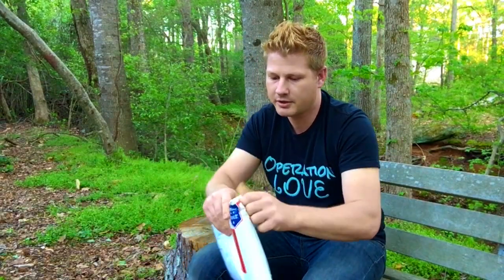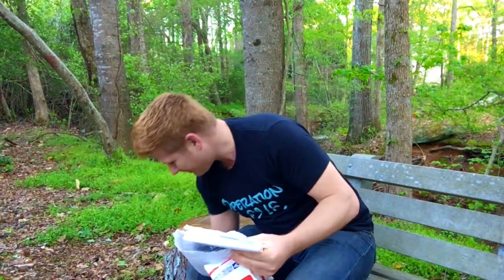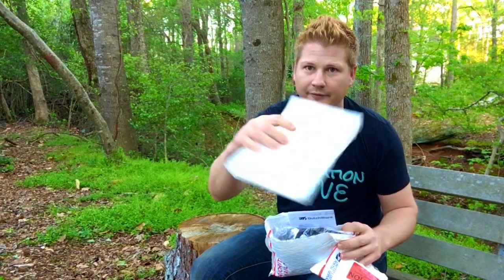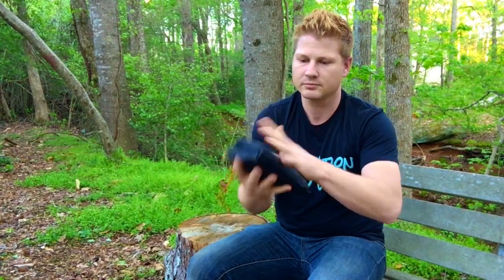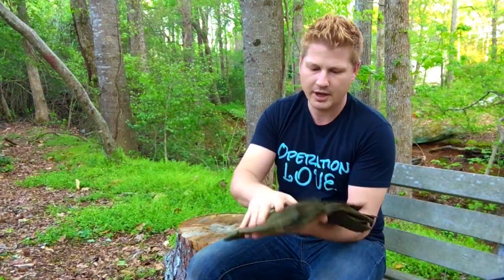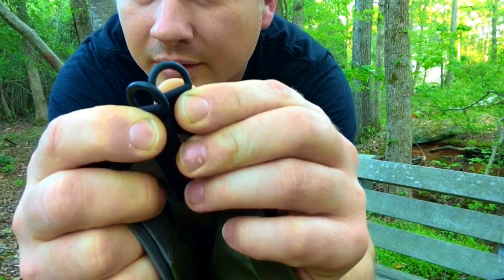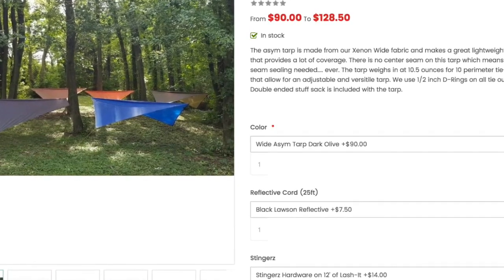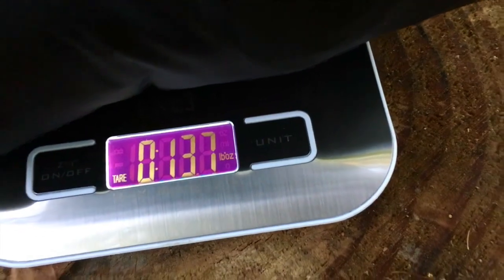Unboxing of The DutchWare WIDE ASYM TARP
This video is about Unboxing of The DutchWare WIDE ASYM TARP